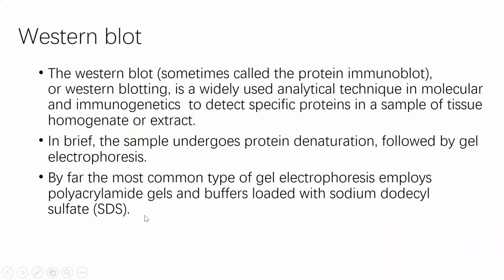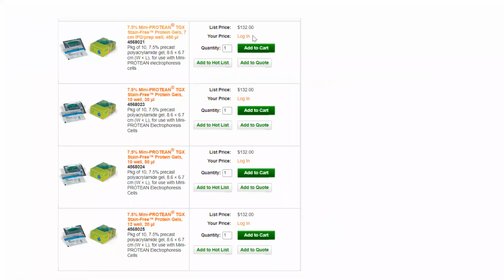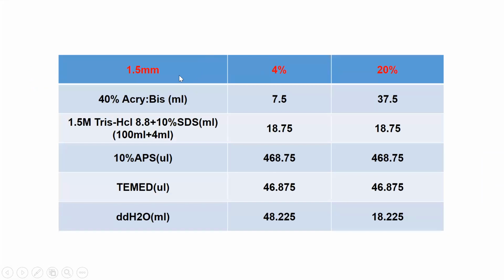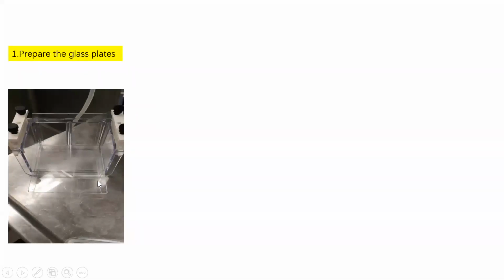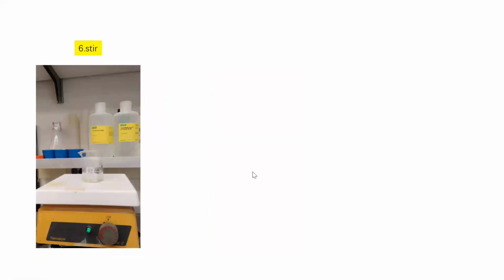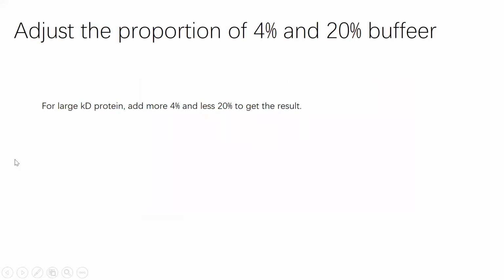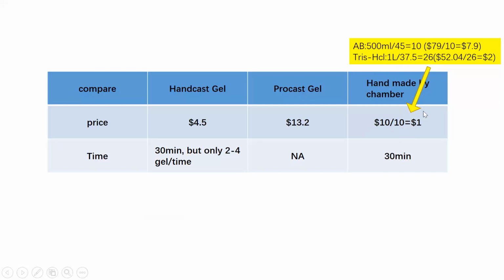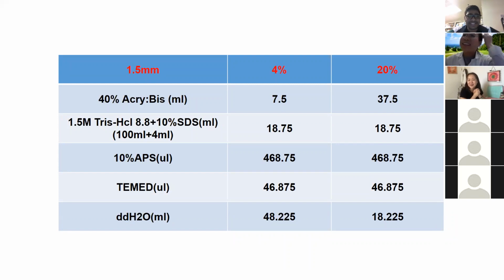How to make a cost-effective gradient gel for western blot by Dr. Zhijun Meng